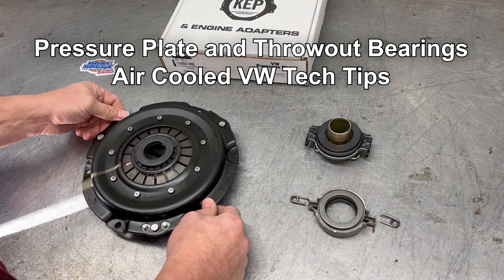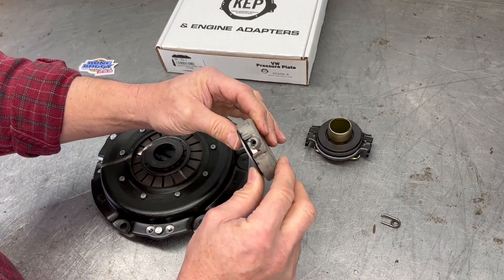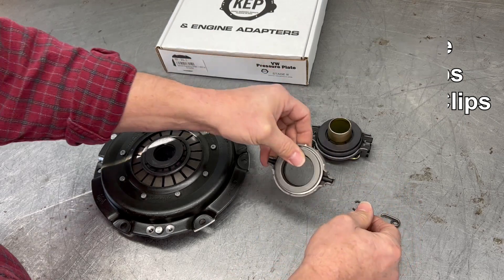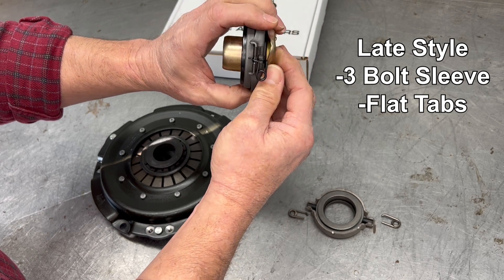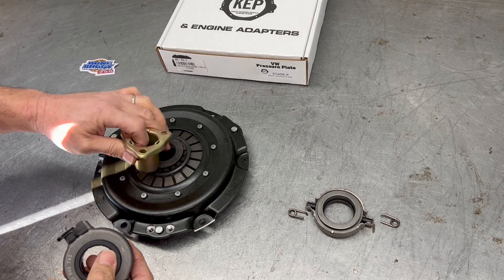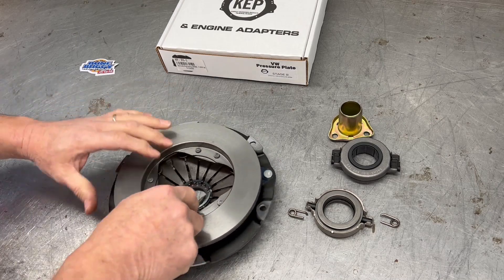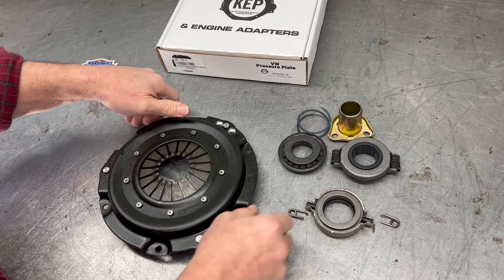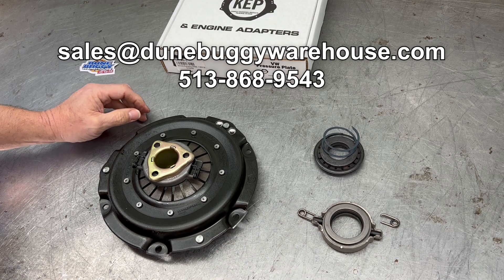Pressure Plate and Throw Out Bearings - Air Cooled VW Tech Tips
Here's a quick tech tip on Air Cooled VW pressure plates and throw out bearings (or clutch release bearings). There are two styles in the Air Cooled VW world.

Early style (1970 & earlier) clutch & throw out bearing has a collar on the pressure plate fingers, removable clips, and does not have any guide sleeve.

Late style (1971 & later) clutch & throw out bearing has a guide sleeve, clips are molded into the throw out bearing, and no collar on the pressure plate fingers.

Check out our Clutch & Flywheel parts for your Air-Cooled VW or Buggy

If you are looking for VW Type 1 Engine replacement and performance parts for your VW Air-cooled Beetle, Bug, Dune Buggy, Sand Rail, Woods Buggy or even your Thing & Ghia, check out our website: